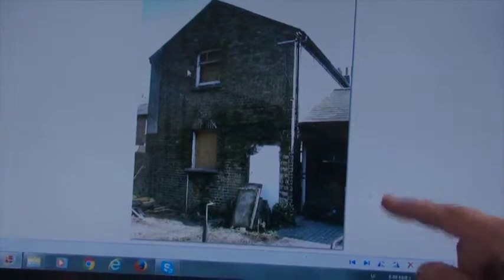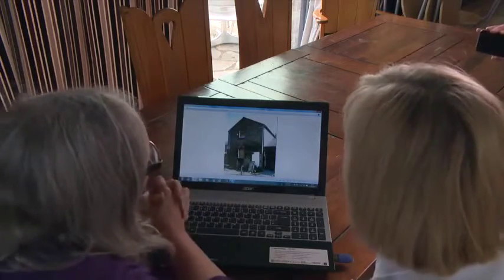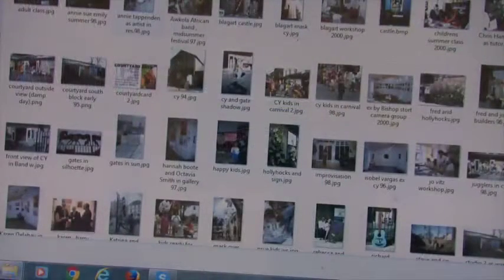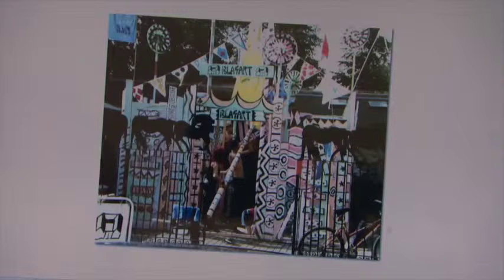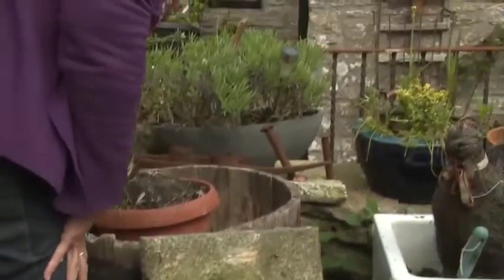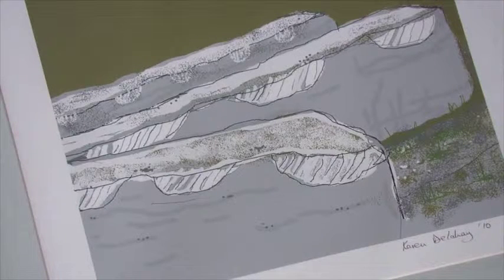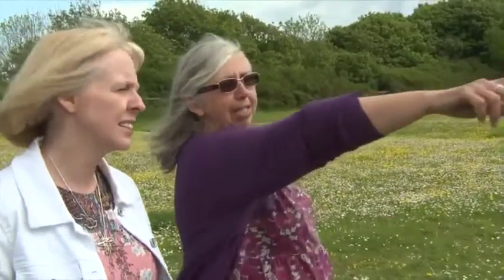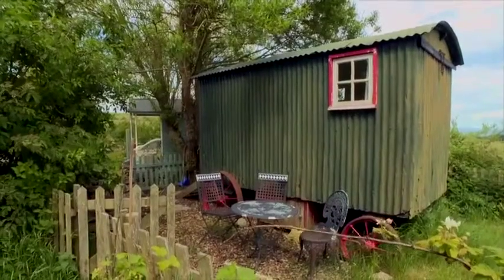Archive 2 Courtyard Arts Founder Karen Delaney Artists videos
Courtyard Arts is a brilliant Hertford charity. Artists' videos were my main contribution as a tutor for nearly a decade.